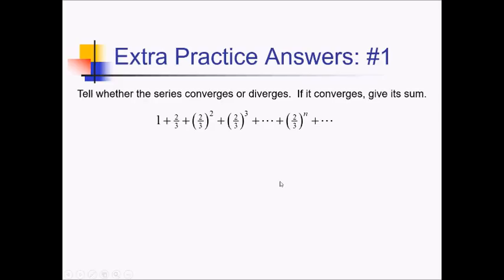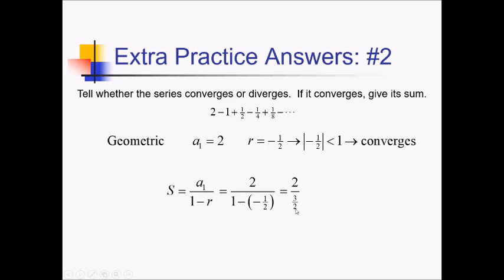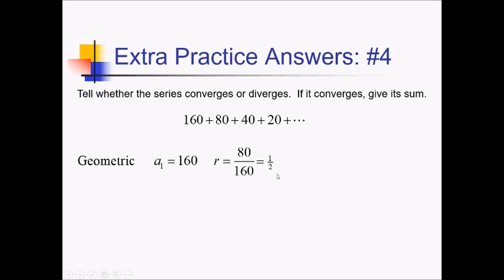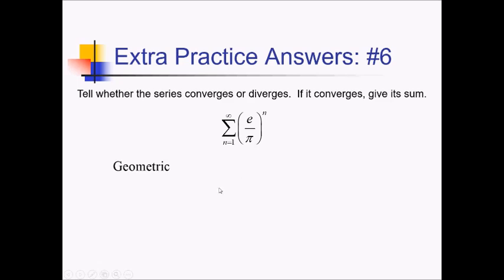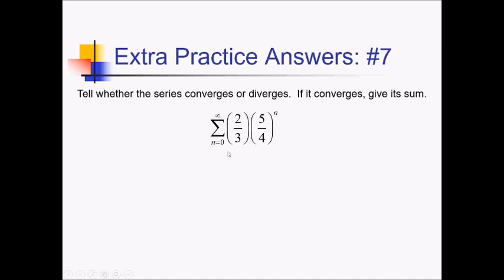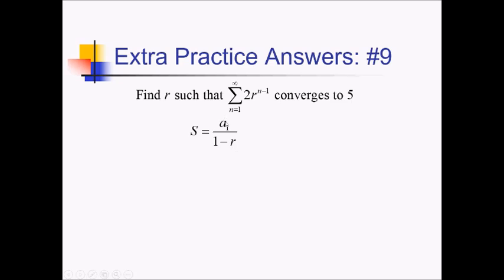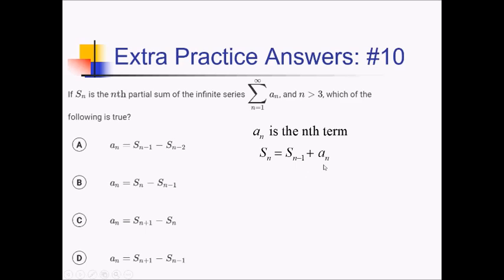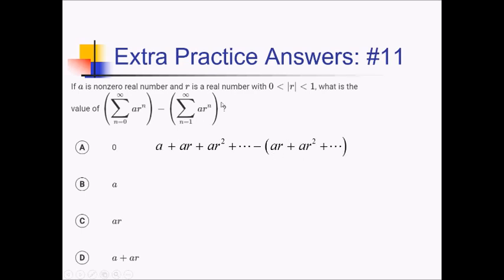Infinite Geometric Series: Problem Set #3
Worked problems showing how to determine whether an infinite geometric series converges or diverges and to find the sum of a converging infinite geometric series.

Go here for a PDF and handout to go along with this video